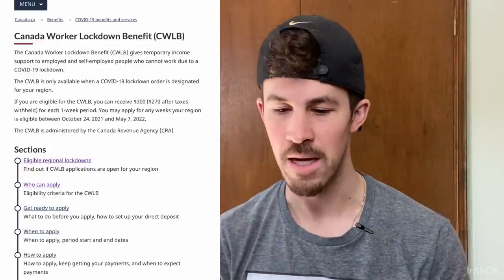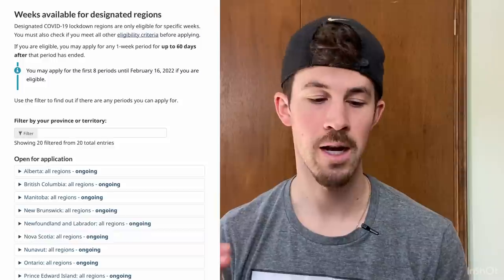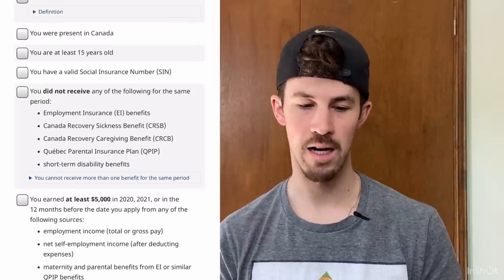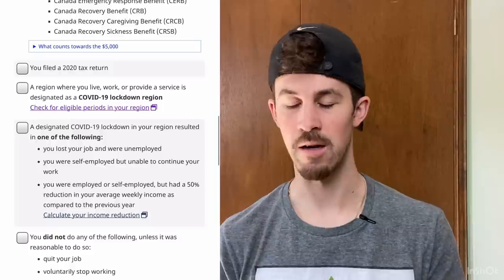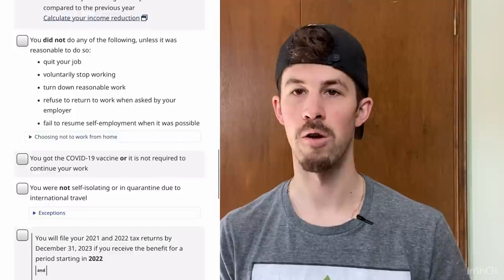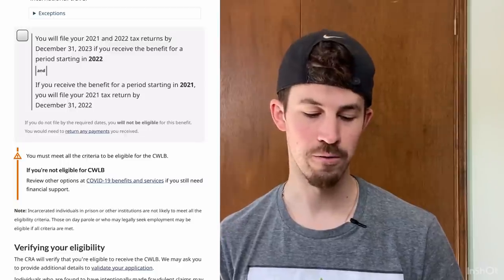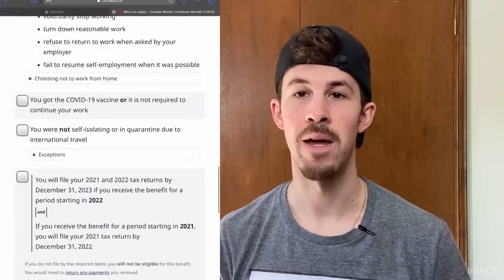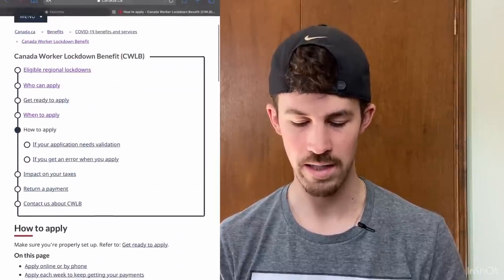New $300 Benefit Available Now | Canada Workers Lockdown Benefit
Follow Nicks Taxes on Youtube, Instagram, Facebook and Twitter @Nickstaxes

The new Canada Workers Lockdown Benefit is open for application!

The federal government announced today that the Canada Worker Lockdown Benefit (CWLB) is open for applications.

The benefit, which gives temporary income support to employed and self-employed people who cannot work due to a COVID-19 lockdown, pays $300 a week. It's only available to those in a lockdown region who can't work as a result of capacity restrictions.

In a news release, the Canada Revenue Agency said British Columbia, Alberta, Manitoba, Ontario, Quebec, New Brunswick, Nova Scotia, Prince Edward Island, Newfoundland and Labrador and Nunavut are designated as lockdown regions